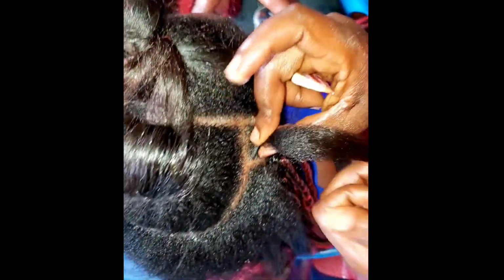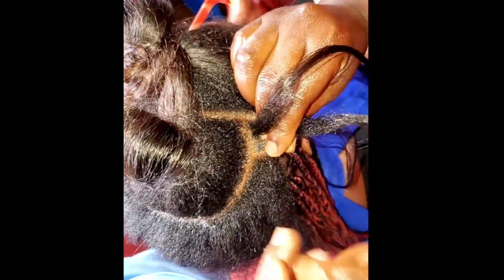My Student planting Knotless for Her first Time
Knotless